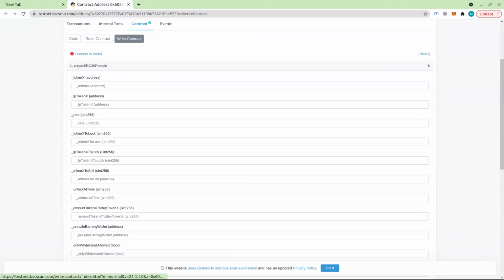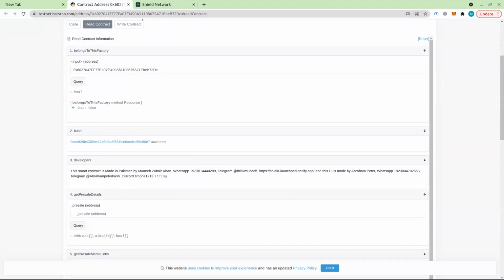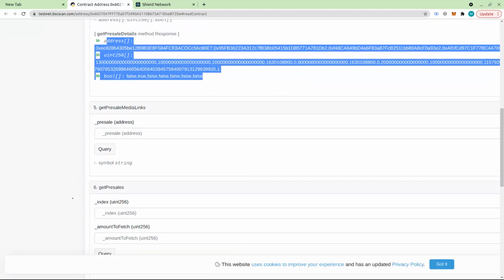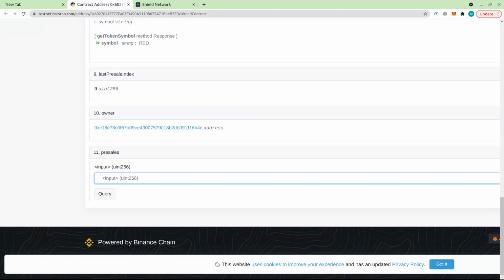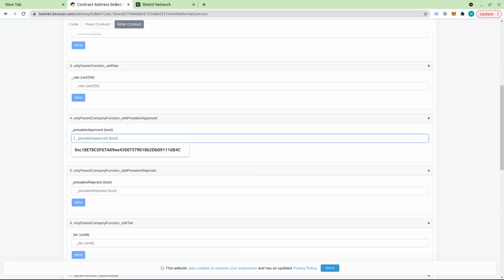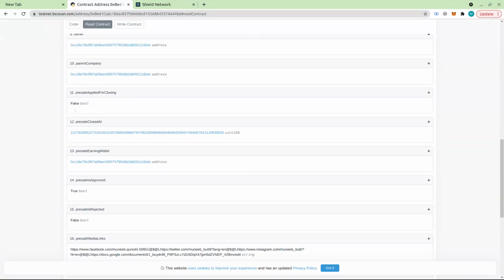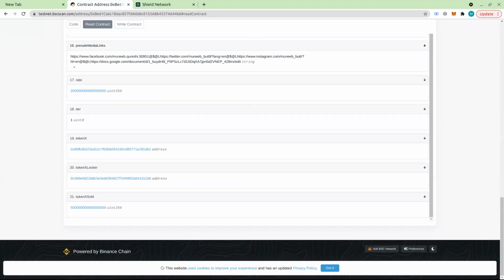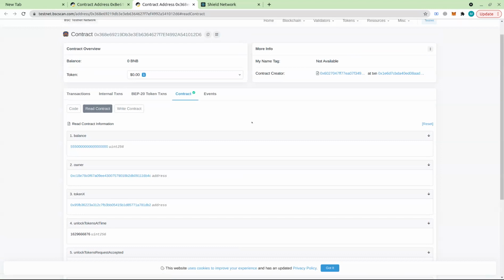Shield Network Launchpad | Smart Contracts Explained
Muneeb Zubair Khan